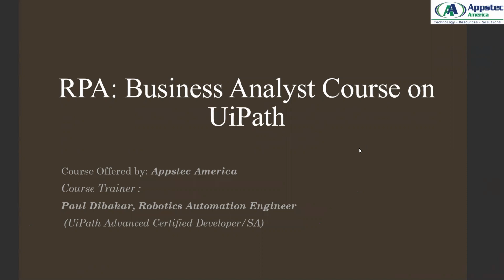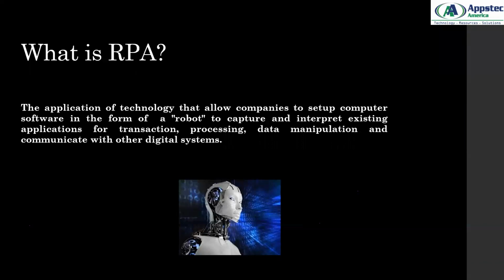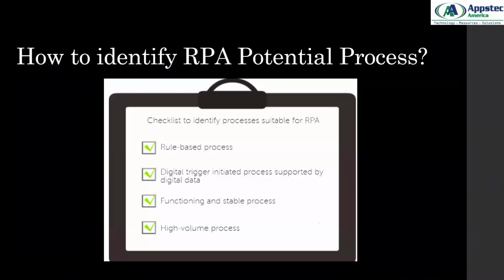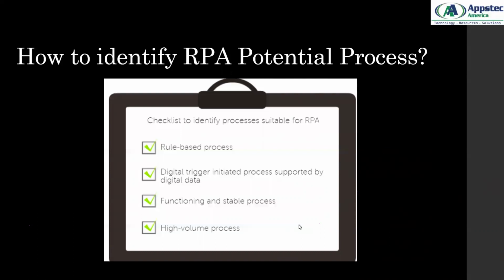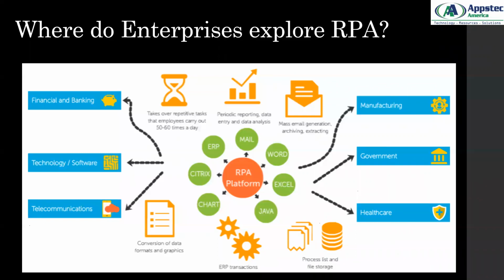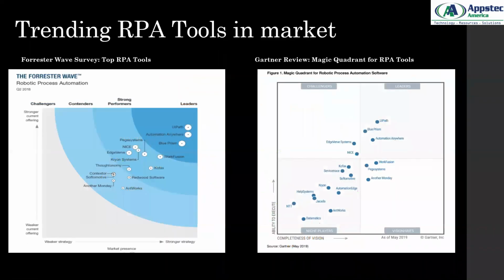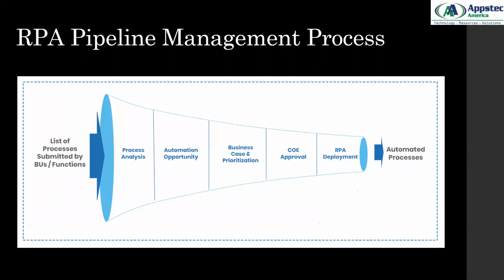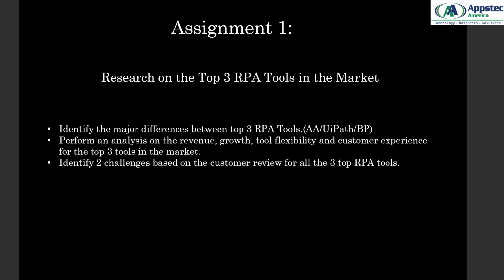RPA(Robotics Process Automation)_uipath Business Analyst Training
RPA Business Analyst Training;
For our other IT training programs, please visit our